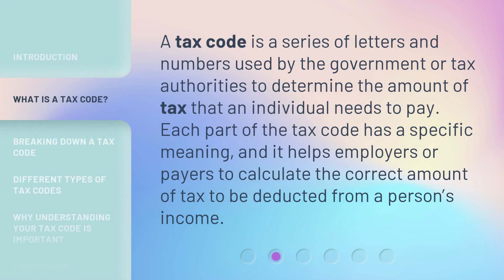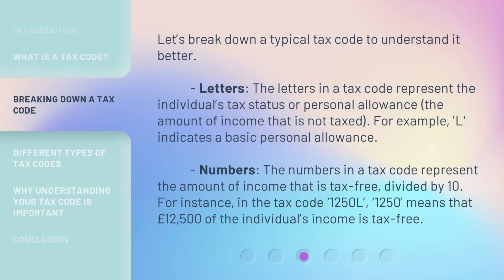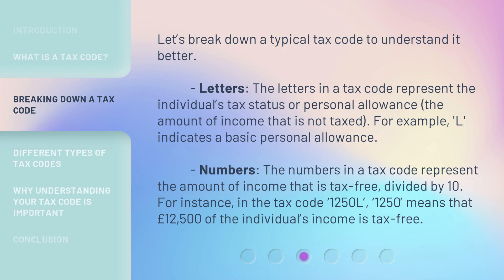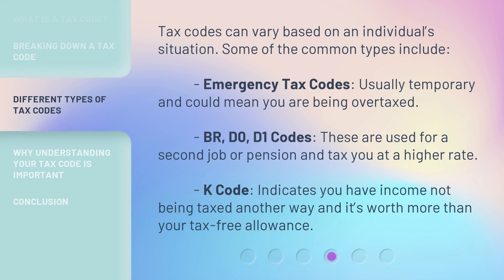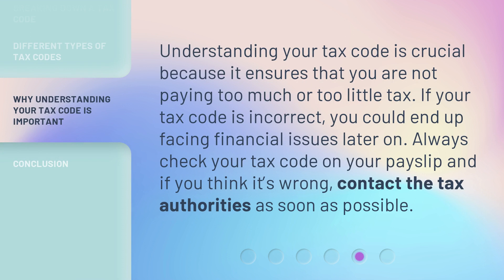Understanding Tax Codes: A Guide for English Language Learners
Understanding Tax Codes: A Guide for English Language Learners • Join us in this informative video as we break down the complexities of tax codes for English language learners. Learn what tax codes are, how they are structured, and the different types you may encounter. Enhance your understanding of tax codes and be better prepared for working in an English-speaking country.

00:00 • Introduction - Understanding Tax Codes: A Guide for English Language Learners
00:33 • What is a Tax Code?
00:55 • Breaking Down a Tax Code
01:36 • Different Types of Tax Codes
02:07 • Why Understanding Your Tax Code is Important